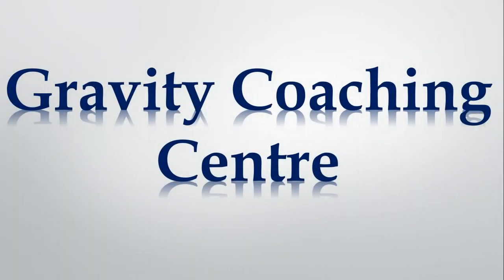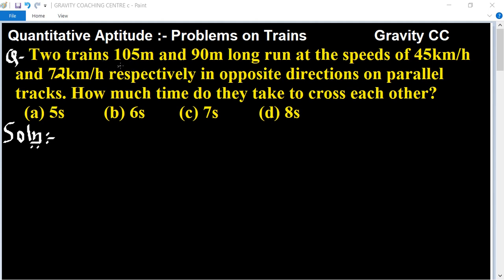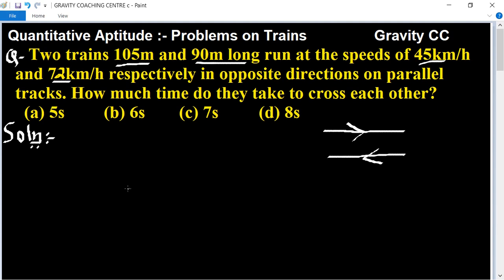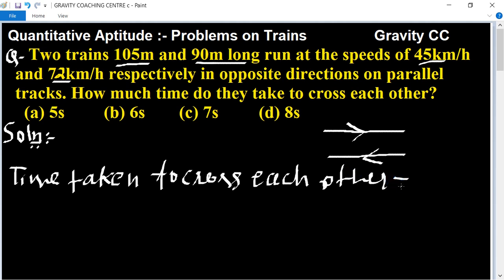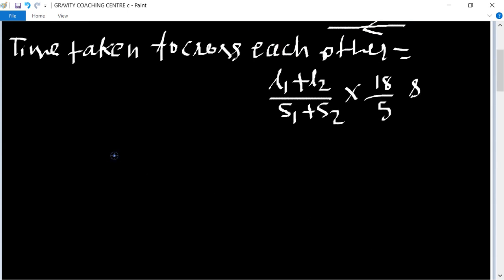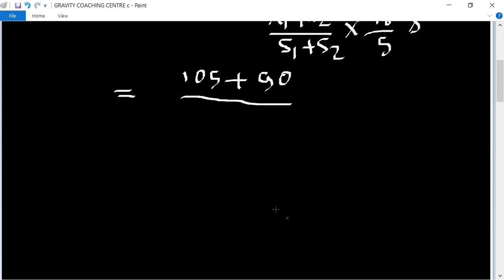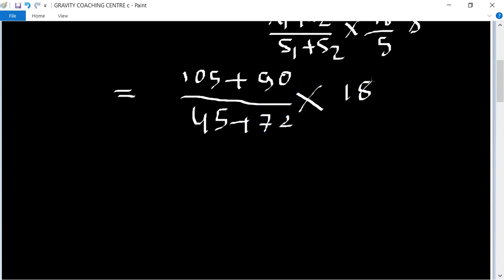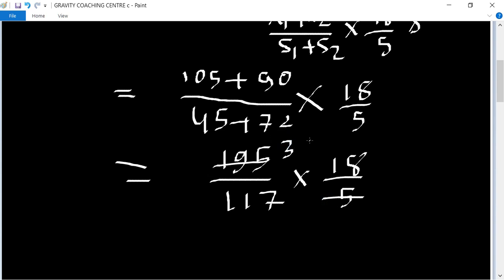Two trains 105m and 90m long run at the speeds of 45km/h & 72km/h in opp. directions on || tracks.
Q9).Two trains 105m and 90m long run at the speeds of 45km/h and 72km/h respectively in opposite directions on parallel tracks. How much time do they take to cross each other?